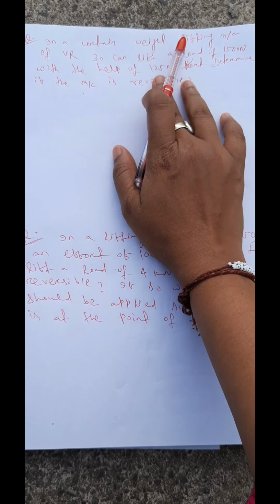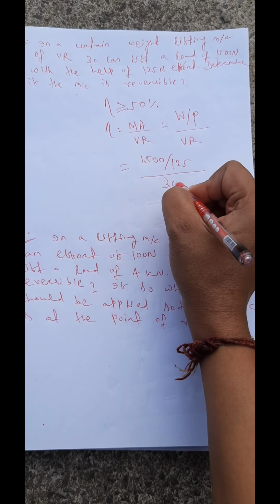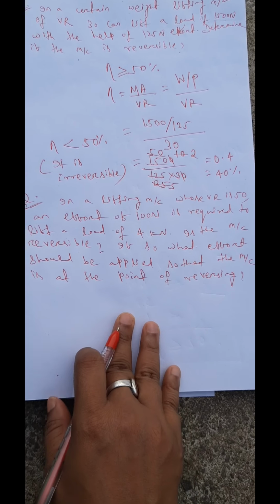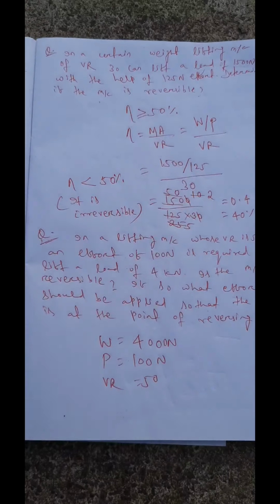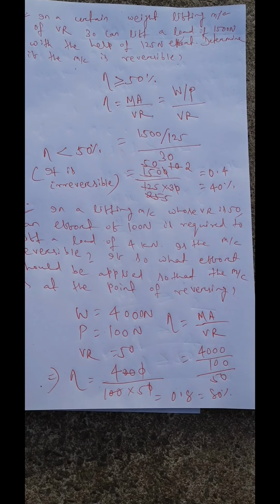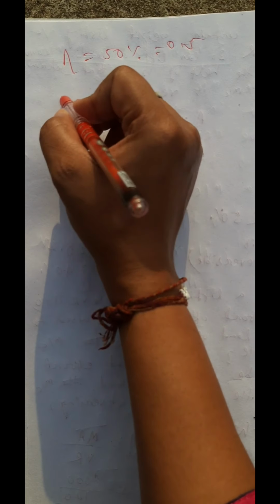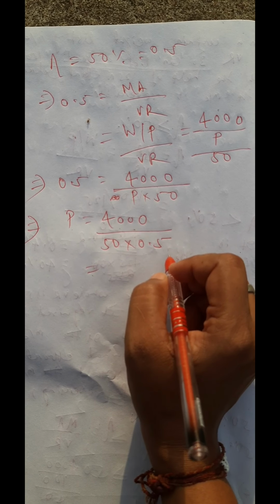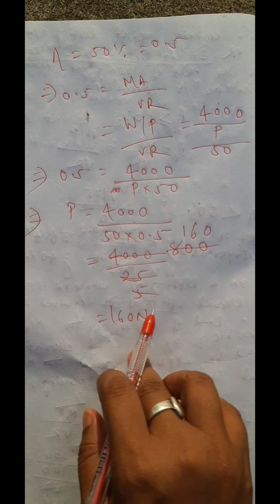Numerical 2 on reversibility of simple m/c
In this video I have solved two questions on reversibility of simple machine.